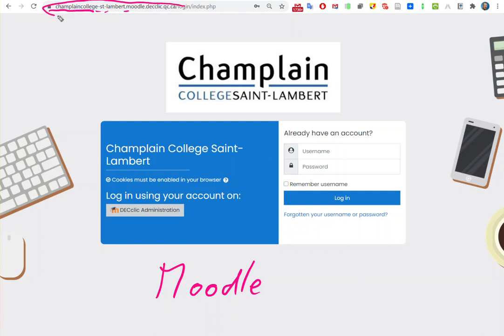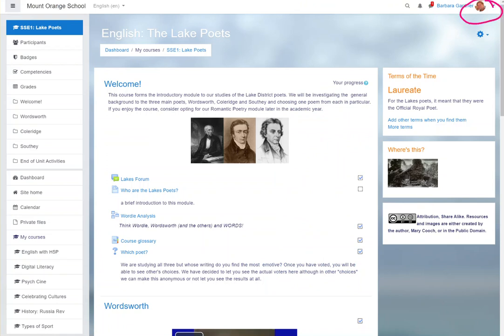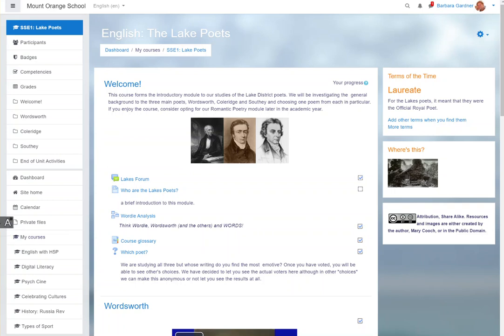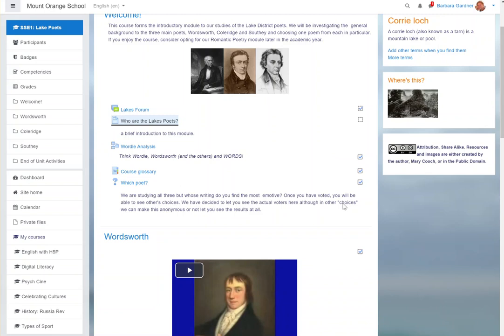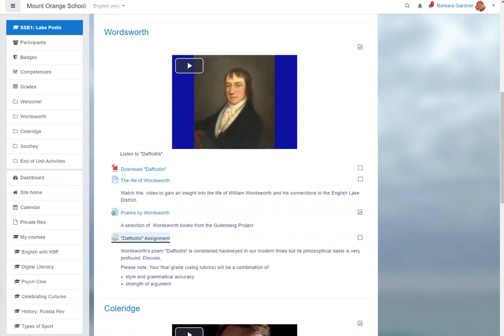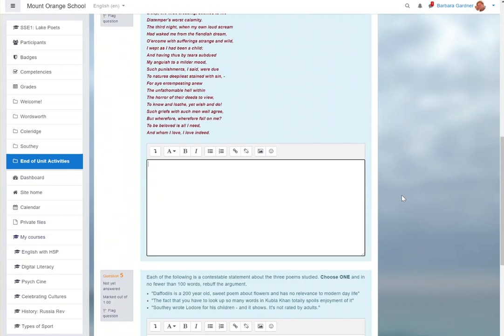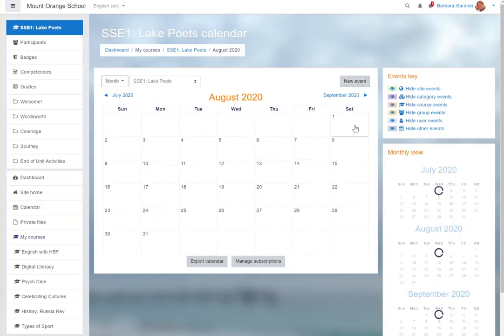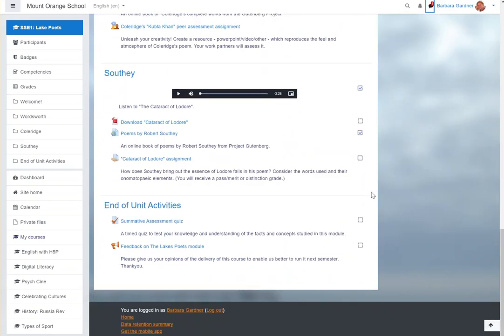How to use Moodle! Champlain College Saint-Lambert